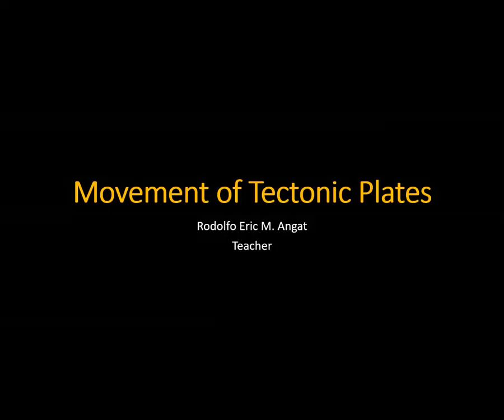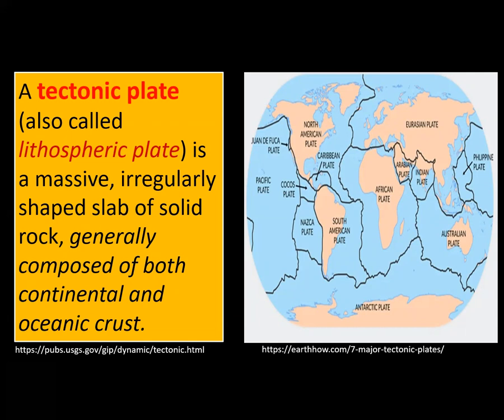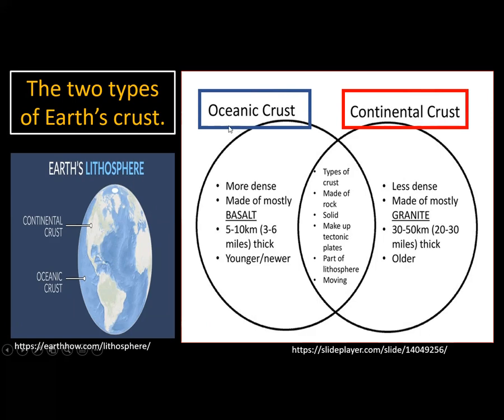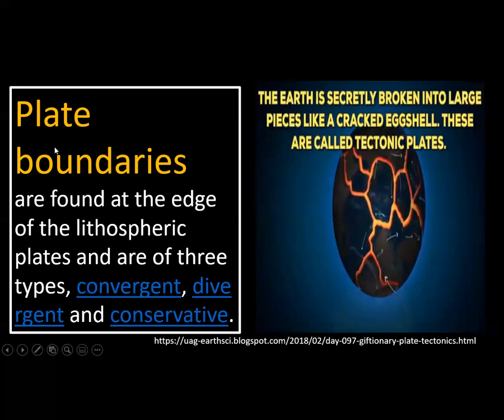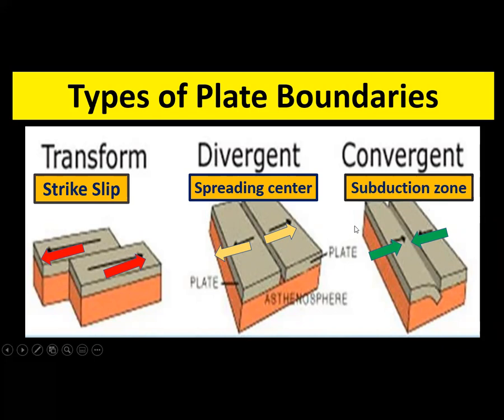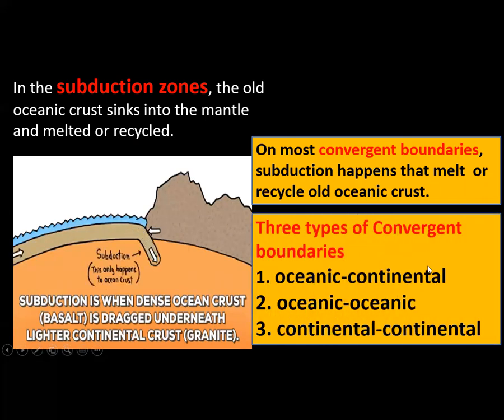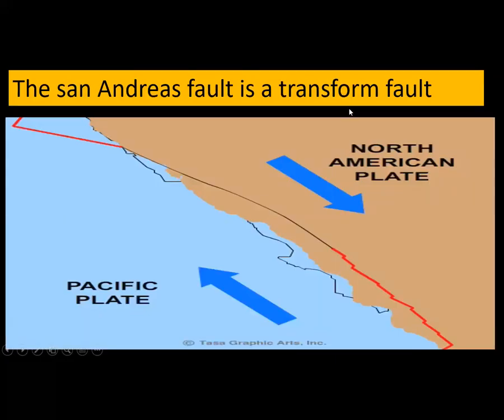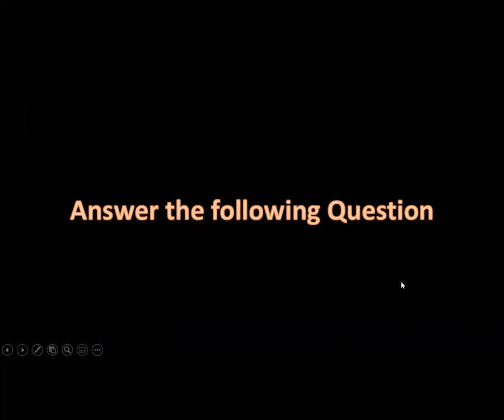Movement of Tectonic Plates Angat Explains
Arthur Holmes suggested that this thermal convection was like a conveyor belt and that the upwelling pressure could break apart a continent and then force the broken continent in opposite directions carried by the convection currents.  This idea received very little attention at the time.